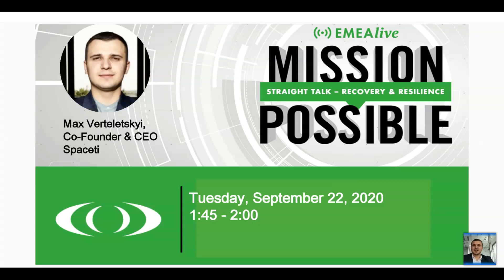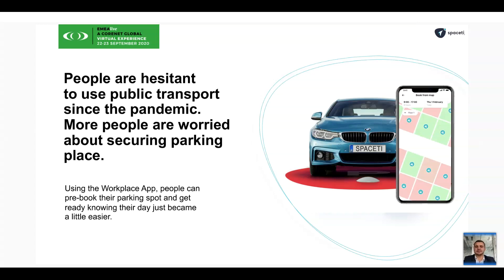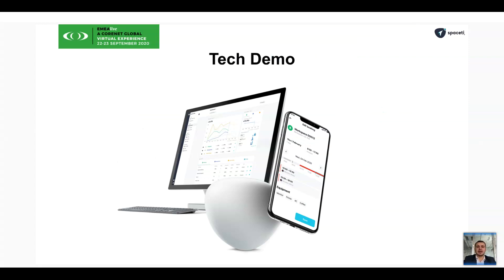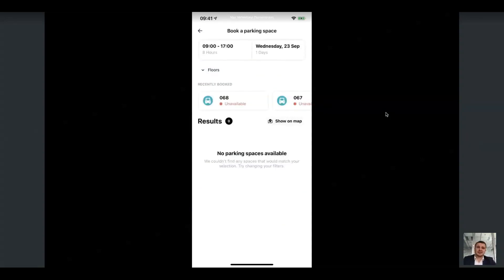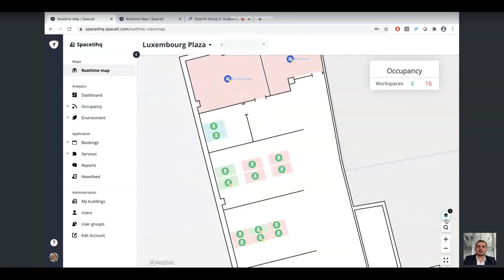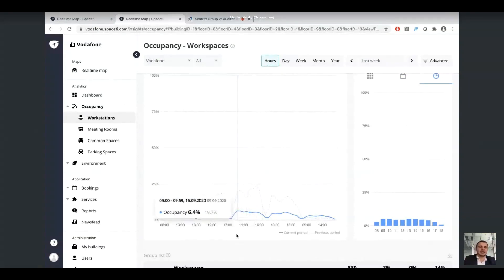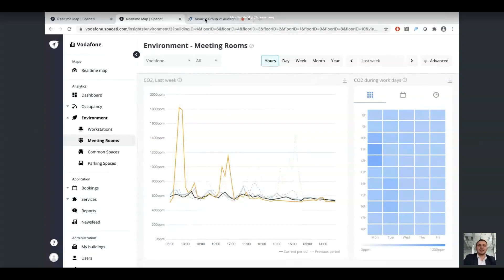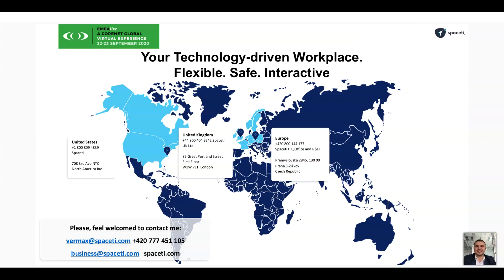Spaceti Tech Demo - Your Technology-Driven Return To Workplace: Flexible. Safe. Interactive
How do you calm the nerves of your employees and bring them back to workplaces in such an uncertain environment? See how Spaceti's integrated technology will help you analyze, plan, and communicate the return to work.